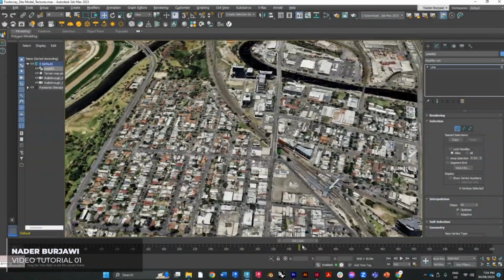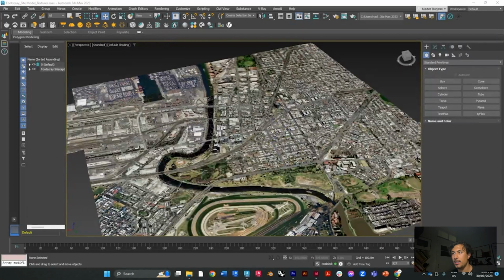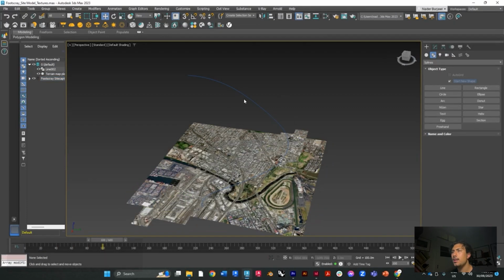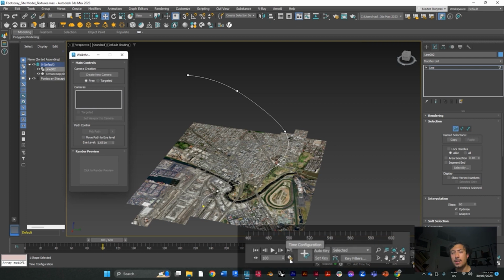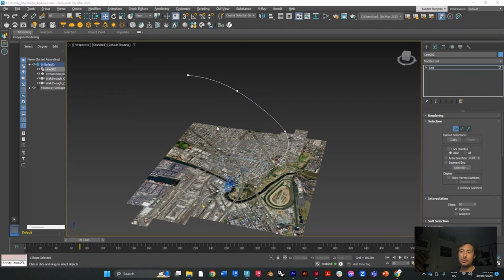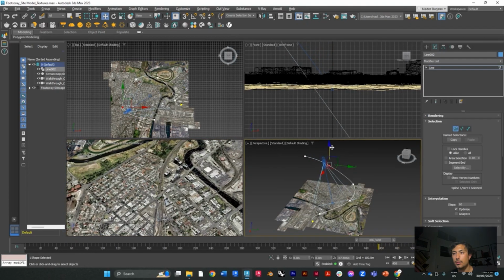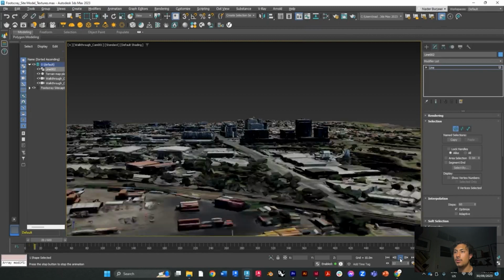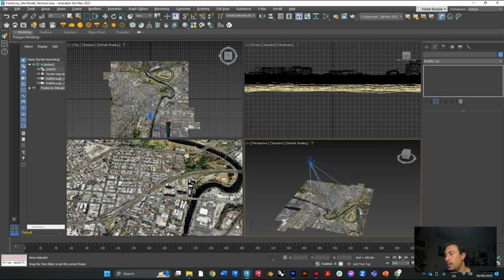'How-to’ guide - Setting Up Camera Path in 3DS MAX - Tutorial 02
Watch this video to learn how to create a dynamic camera path within the immersive world of 3ds Max. Master the art of setting up captivating camera movements that bring your 3D scenes to life!